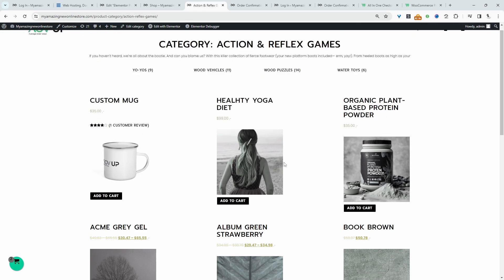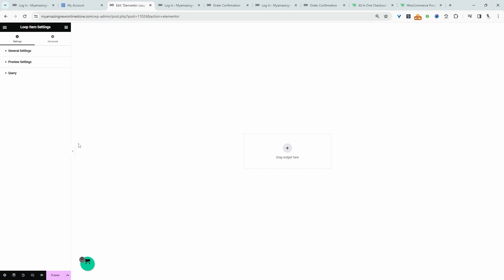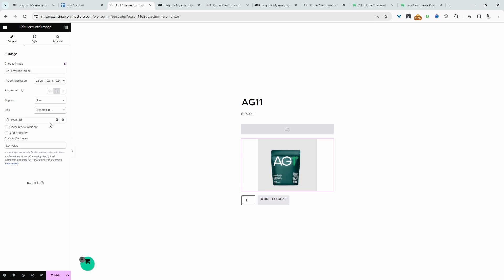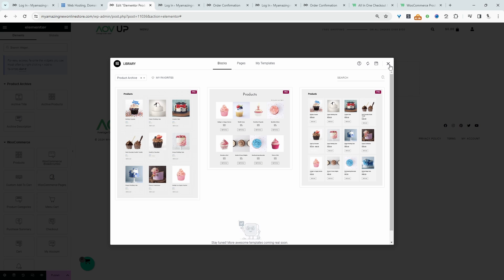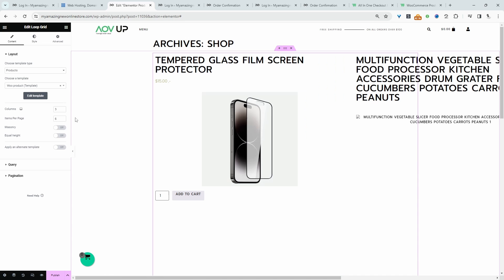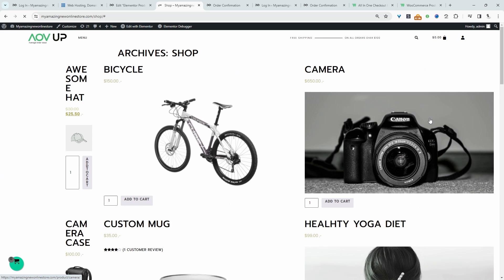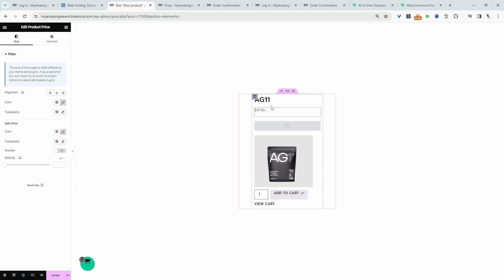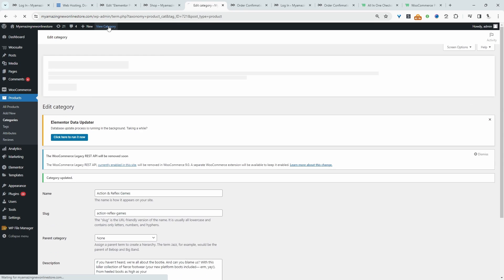Custom WooCommerce Product Archive Page /w Elementor Loop Builder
I'll show you how to add a custom product archive page with Elementor loop builder.

00:00 Intro
00:07 Overview
00:35 Create loop item
02:08 Create product archive page
05:04 Outro